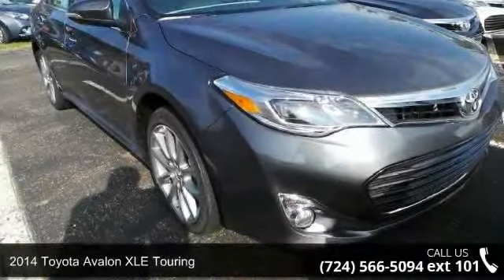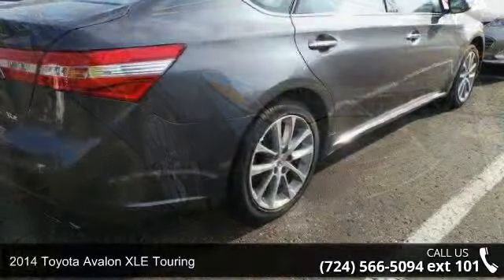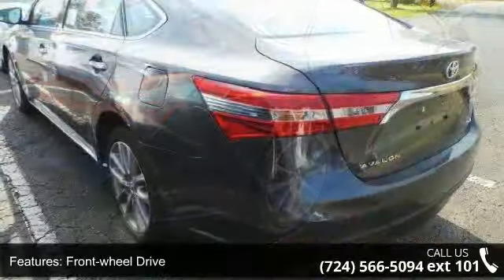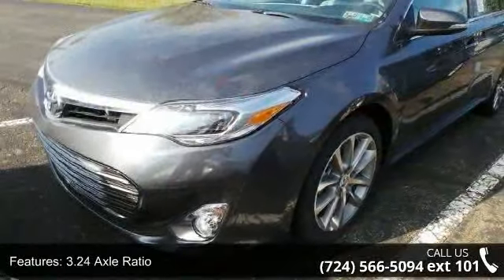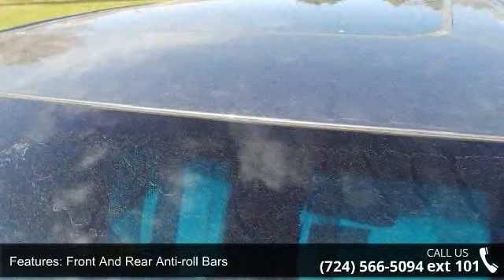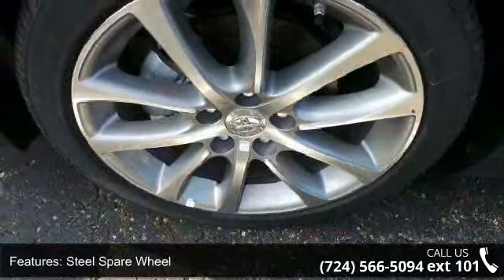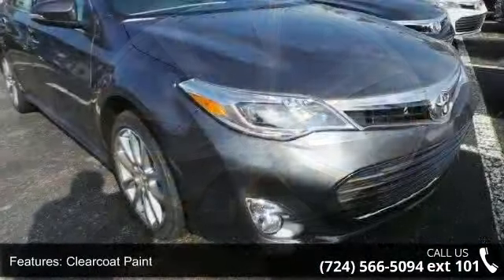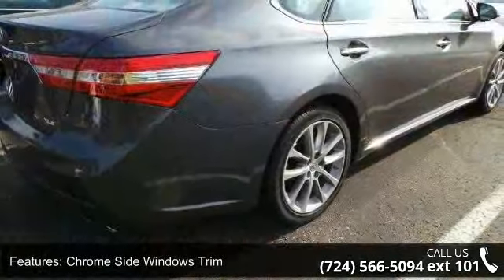2014 Toyota Avalon XLE Touring - Baierl Toyota - Mars, PA...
2014 Toyota Avalon XLE Touring Condition: New Mileage: 3 Transmission: Automatic Exterior Color: Gray Interior Color: Lt17/light Gray Doors: 4 Stock: T14873 Cylinders: 6